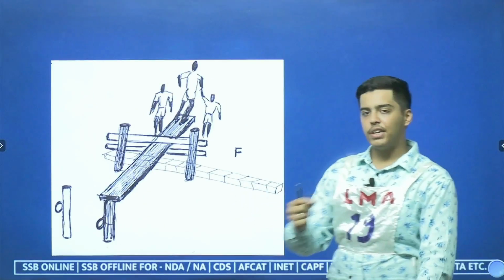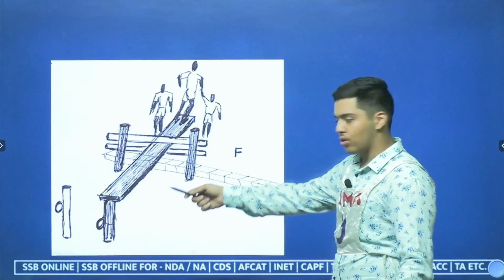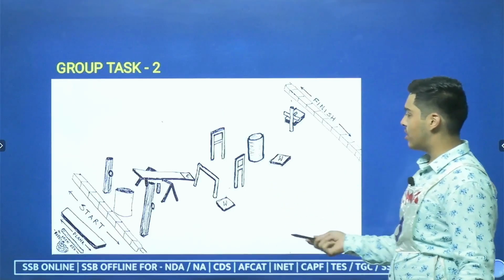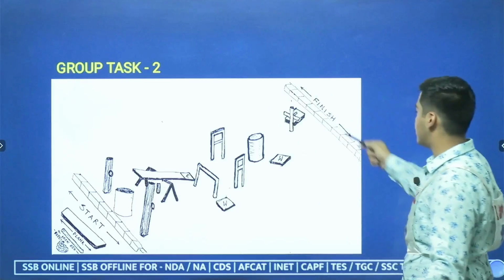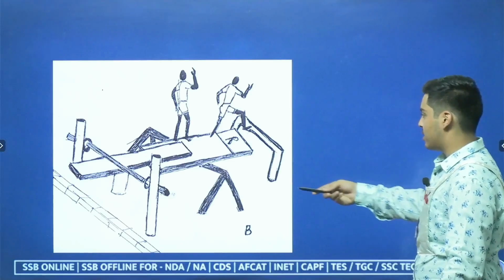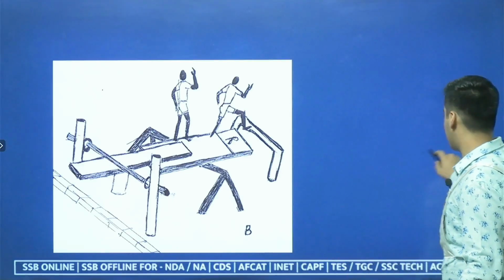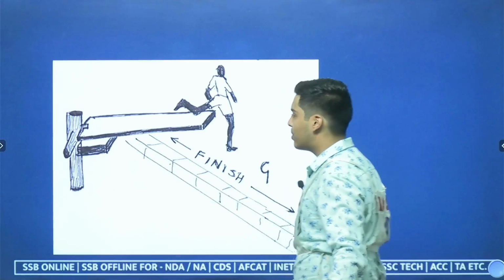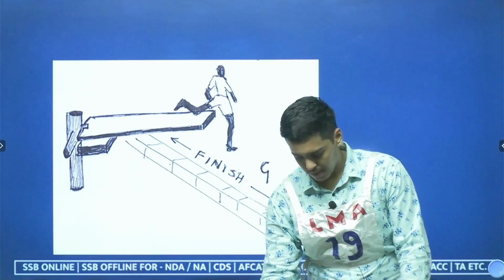Student's Handbook for GTO Task Mastery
Student's Handbook for GTO Task Mastery is an essential guide for candidates preparing for the Group Testing Officer (GTO) series, a crucial part of the Services Selection Board (SSB) evaluation process. Designed specifically for students, this handbook aims to simplify the preparation journey by breaking down complex tasks into manageable and actionable steps.

The GTO series is designed to assess candidates’ Officer-Like Qualities (OLQs), including leadership, teamwork, decision-making, and adaptability under pressure. It involves a range of physical and mental challenges, such as the Group Planning Exercise (GPE), Progressive Group Tasks (PGT), Half Group Tasks (HGT), Individual Obstacles (IO), and Command Tasks (CT). Each task requires candidates to showcase their ability to strategize, execute plans, and lead effectively.

This handbook provides detailed insights into each GTO task, offering step-by-step instructions, practical tips, and illustrative examples to help students grasp the requirements and approach them confidently. It emphasizes the importance of clear communication, logical reasoning, and a solution-oriented mindset in tackling the challenges. Additionally, the handbook offers strategies for effective teamwork, such as listening to others’ ideas, encouraging collaboration, and taking the initiative when needed.

What sets this guide apart is its focus on practical exercises and simulations, enabling students to practice key concepts in real-time. With expert advice on handling tricky scenarios, maintaining composure, and projecting confidence, the handbook ensures that students are well-equipped to make a strong impression during the GTO tasks.

By following the structured approach outlined in this handbook, aspiring candidates can enhance their preparedness, build critical leadership skills, and increase their chances of success in the highly competitive SSB process. This is more than just a guide—it’s a roadmap to mastering the GTO tasks and achieving your dreams of joining the Armed Forces.